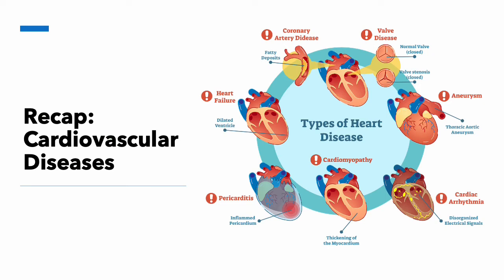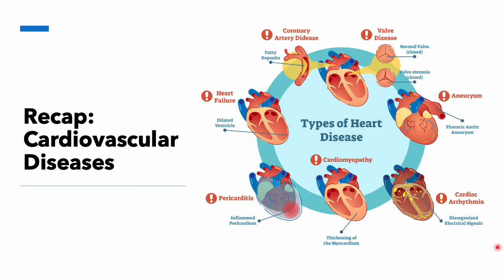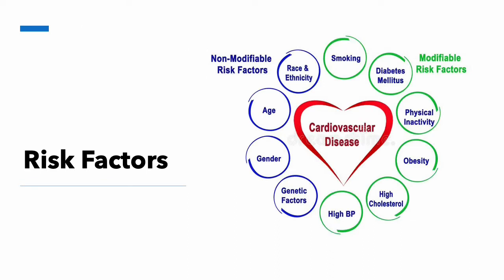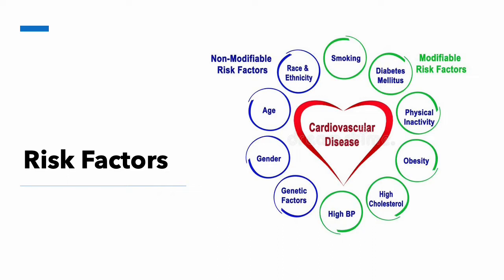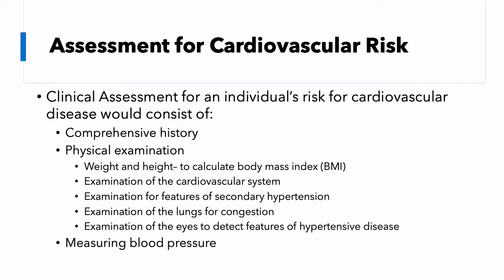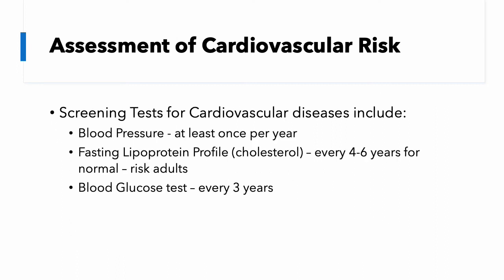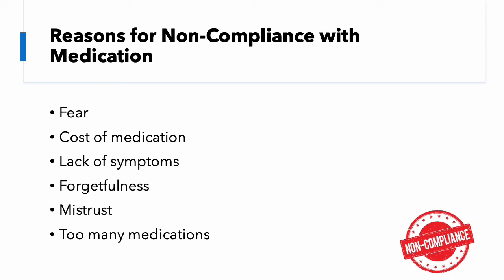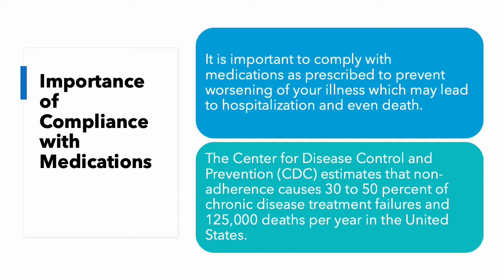Cardiovascular Disease and Importance of Compliance - Cardiovascular Diseases Series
Welcome to the 4th and final  presentation of The Cardiovascular Diseases Series.

Today you will learn why check ups and regular screening are important. Additionally, you will learn why it is important to listen to the doctor’s instructions.